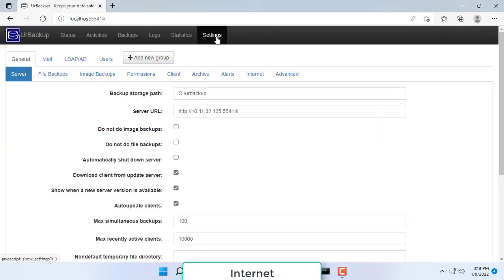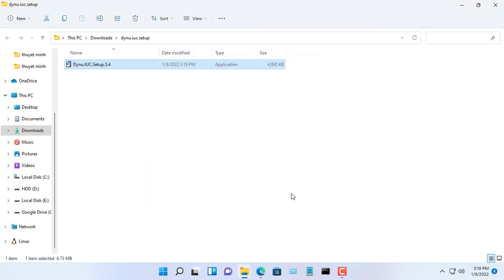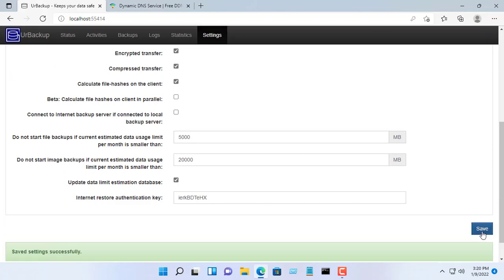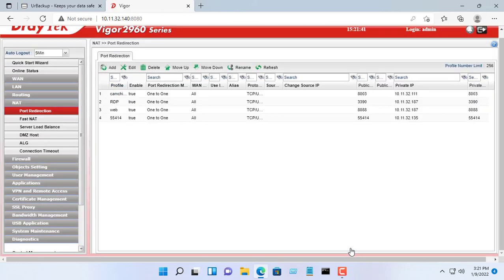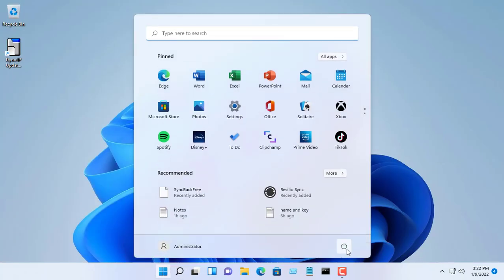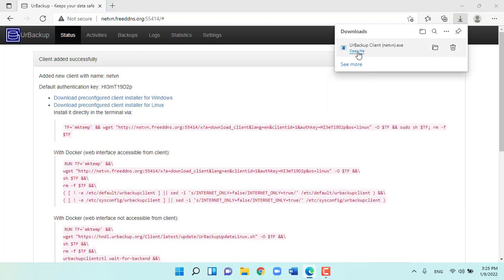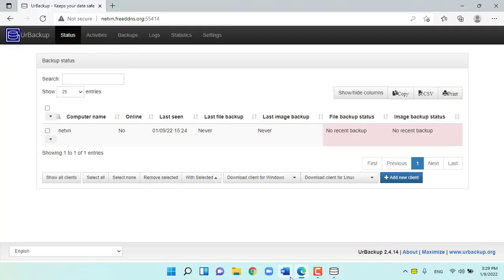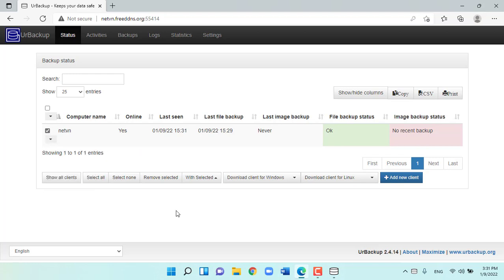How to build your own Internet Backup Server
As you have seen in the previous video about building your own server to back up data as well as system images of your computer. However, it only allows backups within the local network, so how about backing up from the internet? This video will solve that problem for you
NETGEAR WiFi 6 Router
TP-Link WiFi 6 Router